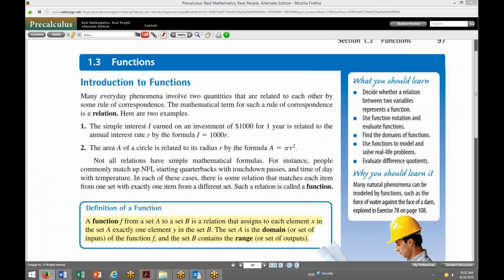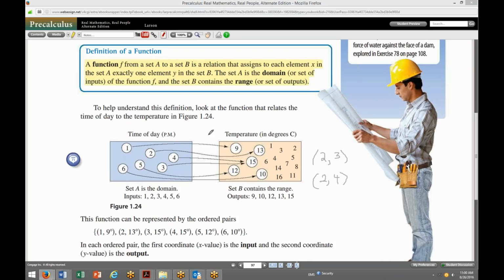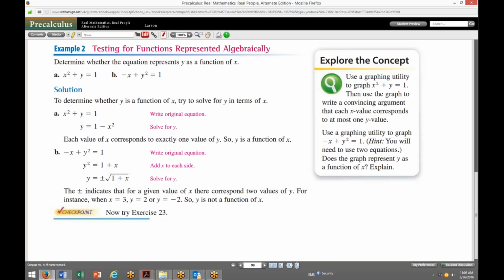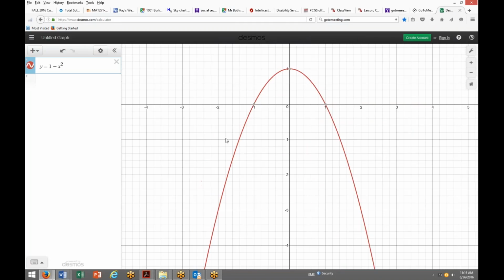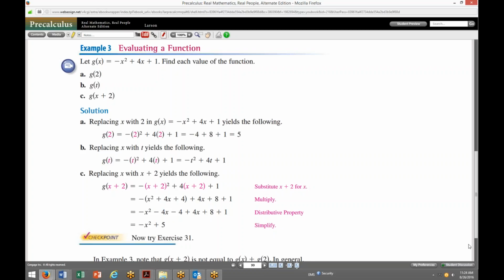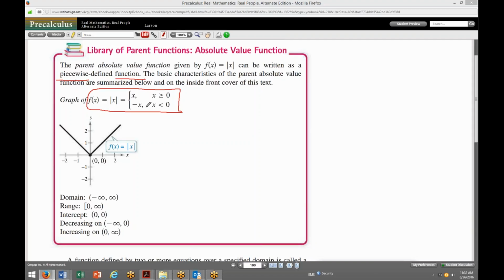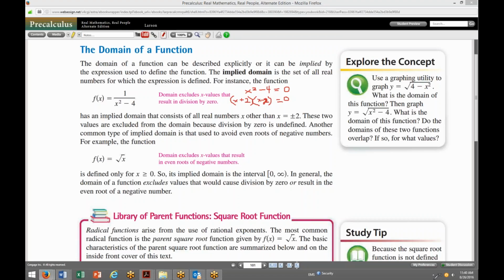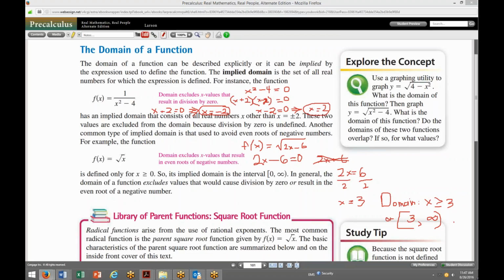2016 08 26 10 50 Meet Now